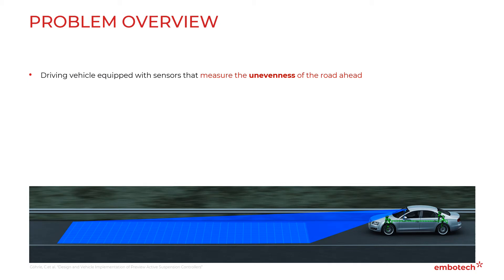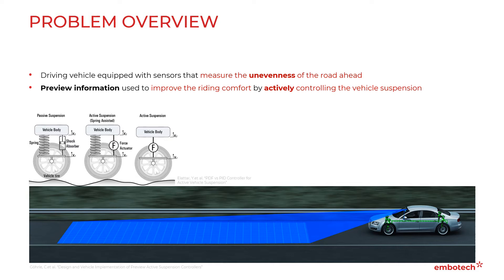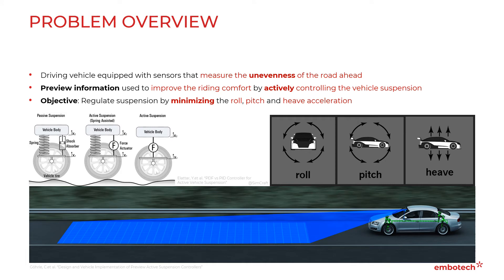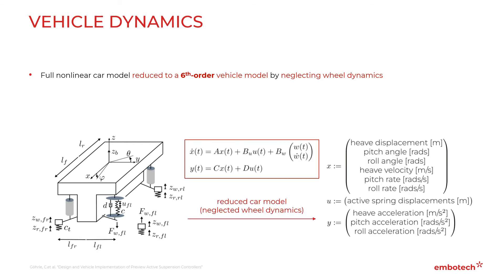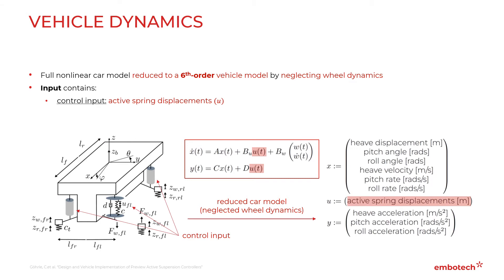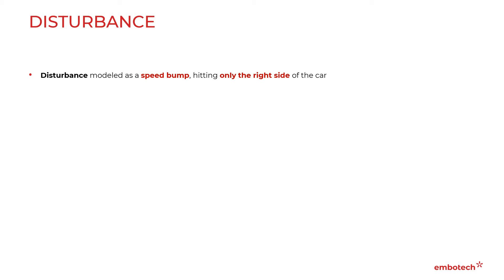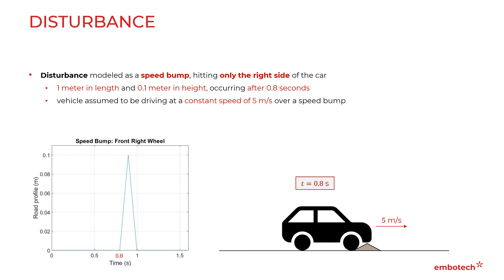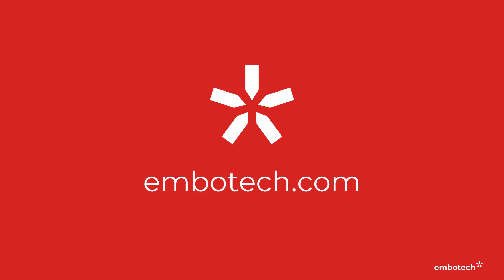TUTORIAL Active Suspension Control Demo (1) - Model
This is the first in a sequence of FORCEPRO demo videos on active suspension control, where we will show you how to model the vehicle dynamics and incorporate preview information into model predictive control.